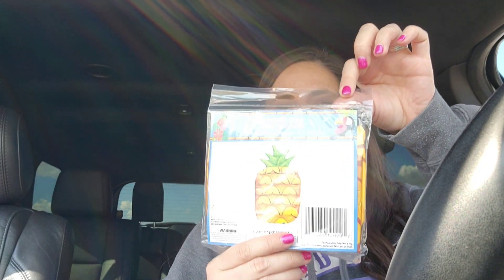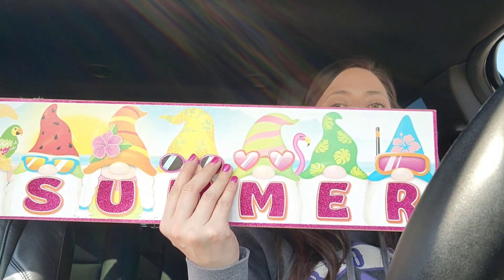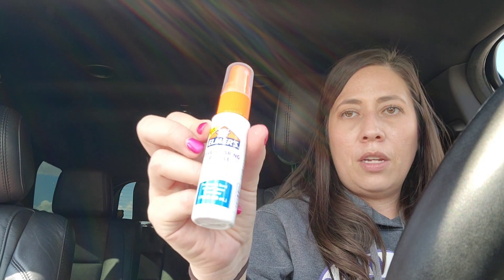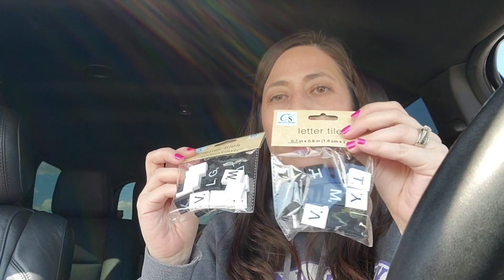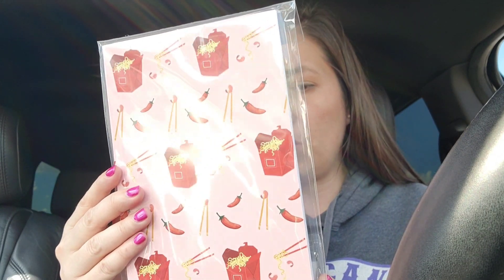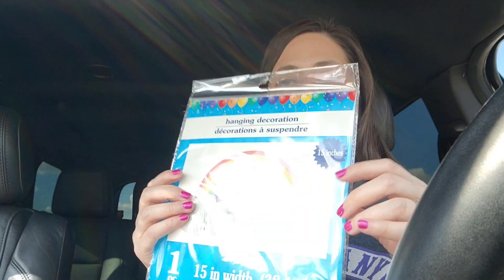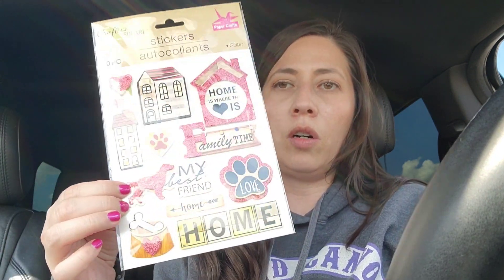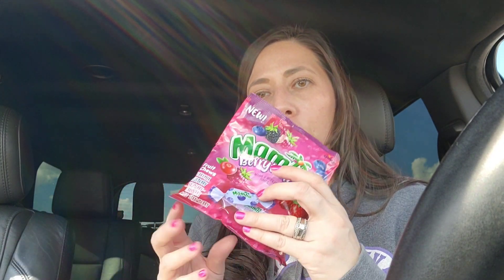*New* DOLLAR TREE HAUL / DOLLAR TREE SUMMER HAUL / 60.00 PLUS DOLLAR TREE HAUL / MASSIVE DT HAUL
64.00 DOLLARS SPENT AT THE DT THIS WEEK FOR SOME FUN END OF THE SCHOOL YEAR BRING ON THE SUMMER FINDS!